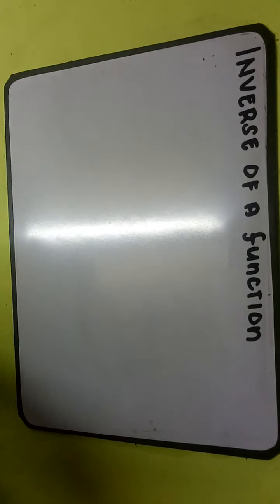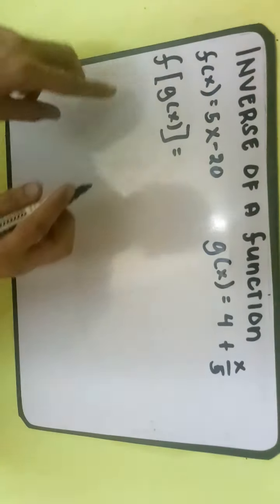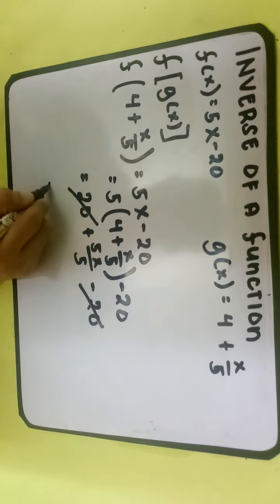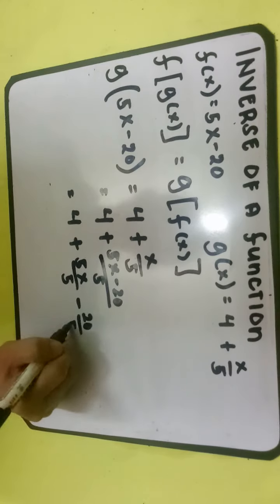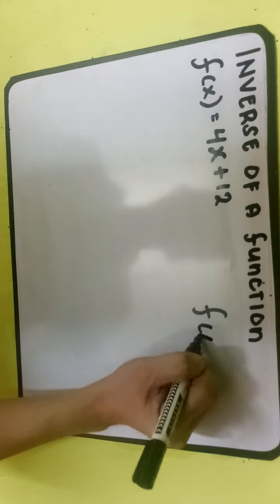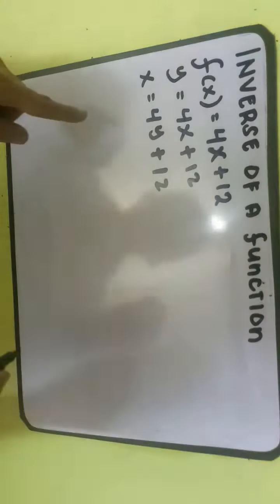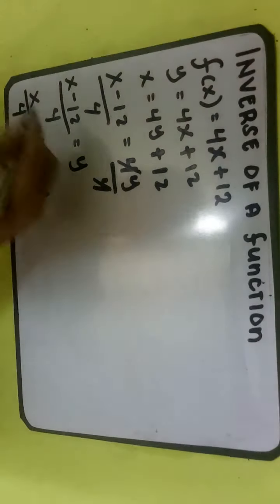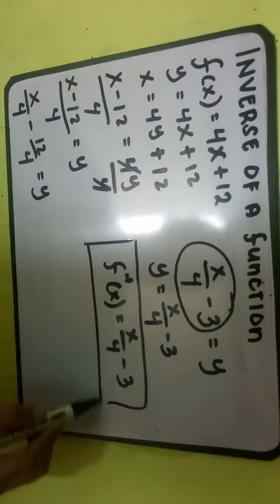Inverse of a Function